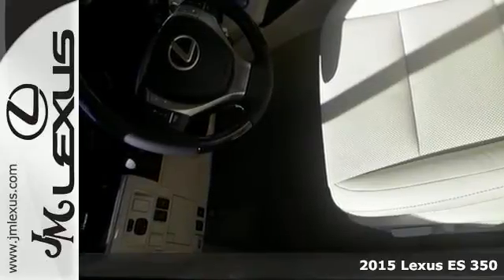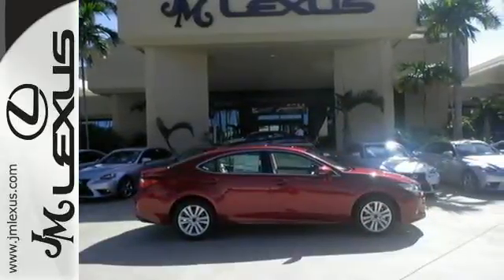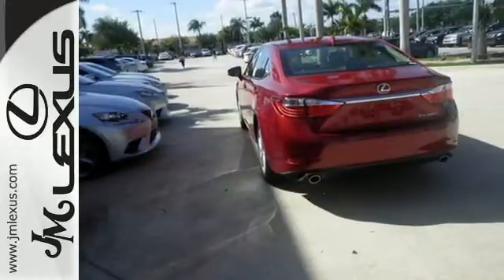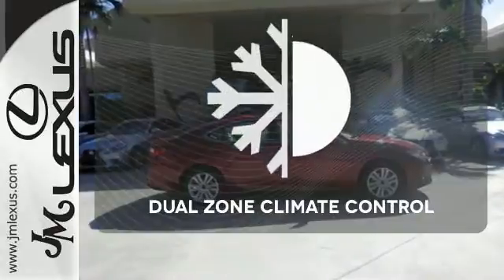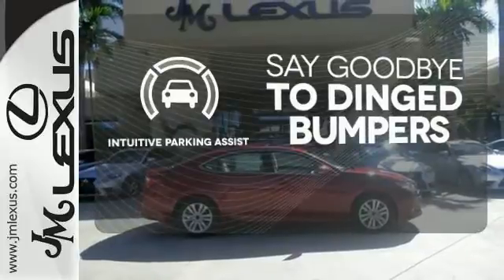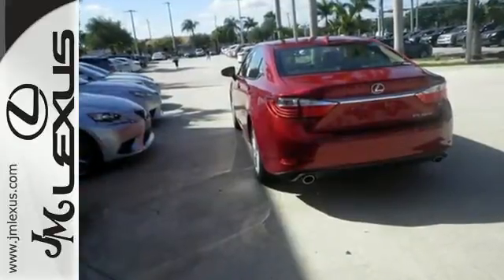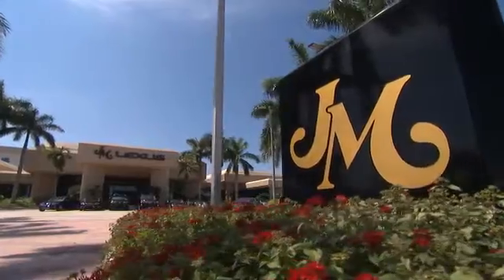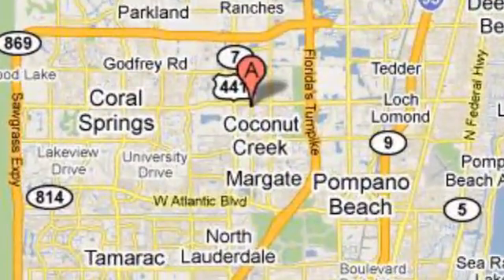New 2015 Lexus ES 350 Margate FL Ft-Lauderdale, FL #52440 - SOLD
Year: 2015
Make: Lexus
Model: ES 350
Trim: 4DR SDN
Engine: 3.5L V6
Transmission: Automatic 6-Speed
Color: Matador Red Mica
Interior: Parchment NuLuxe Espresso Bird's Eye Maple
Stock #: 52440
VIN: JTHBK1GG4F2158509
You are currently viewing a new 2015 Lexus ES 350 with JM Lexus the #1 Volume Lexus Dealer since 1992! Thank you for your interest. We look forward to working with you. Stock #: 52440 Exterior: Matador Red Mica Interior: Parchment NuLuxe Espresso Bird's Eye Maple Trim: 4DR SDN JM Lexus 5350 West Sample Rd Margate FL 33073

Address:
5350 W Sample Rd